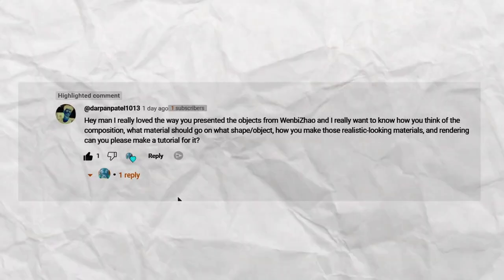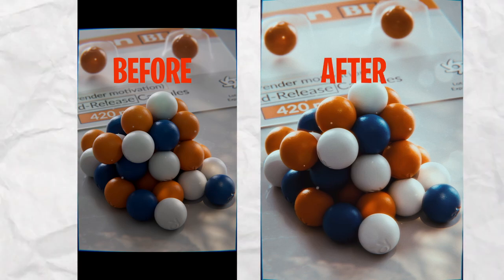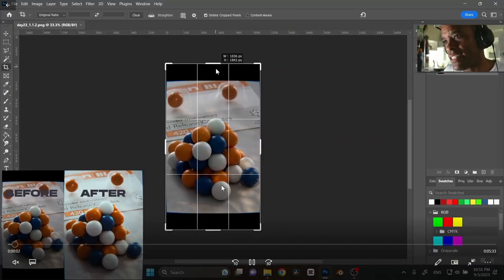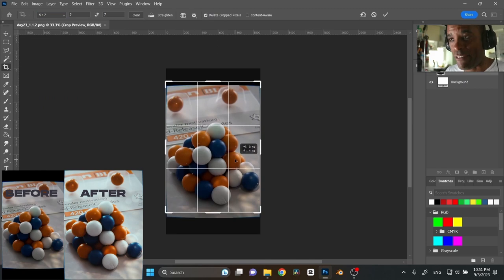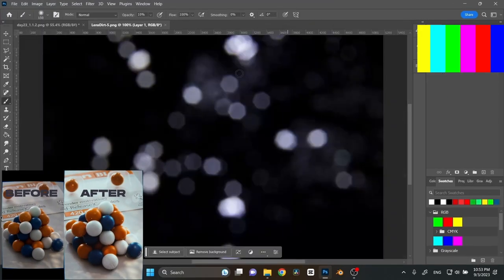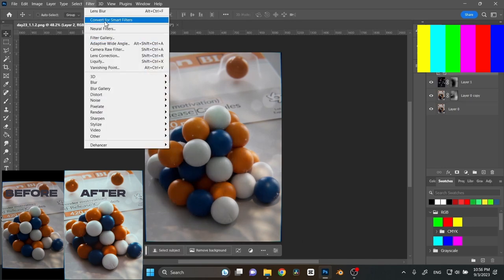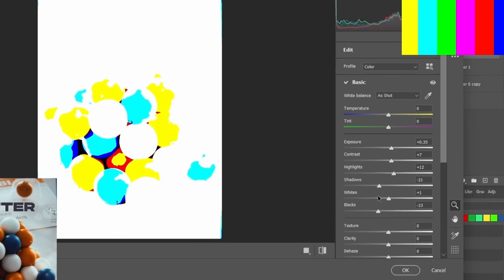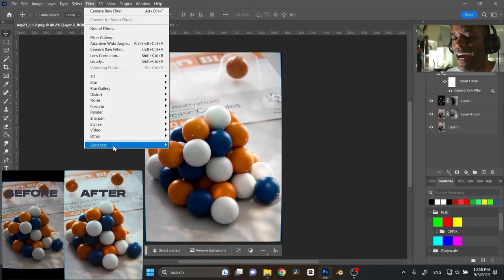The Secret Weapon That Got My Renders to look 10x BETTER | Blender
🔴 In this video I talk about the effects of post processing on the renders and how it can really improve them in a short amount of time with minimal adjustments.

All Products and Gear Mentioned in this video
⏰ Timecodes ⏰
00:00 My Lil SECRET
00:10 Video Brought to you by YOU!
00:52 People don't realize?
1:11 Don't click away!
1:23 Post processing workflow
2:04 Adding bloom
2:44 Adding lens dust
3:19 Camera raw filter
4:29 Dehancer
5:17 Did you know ???